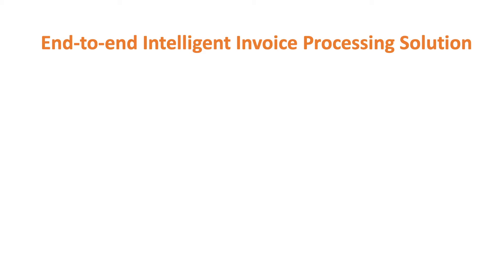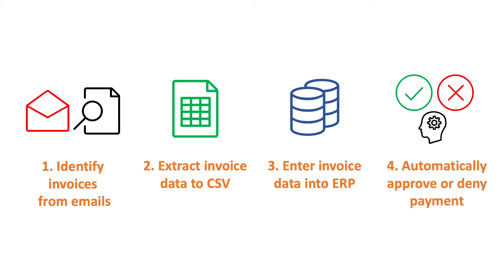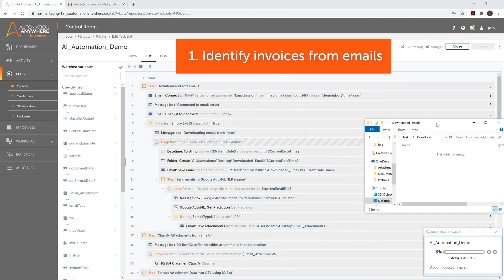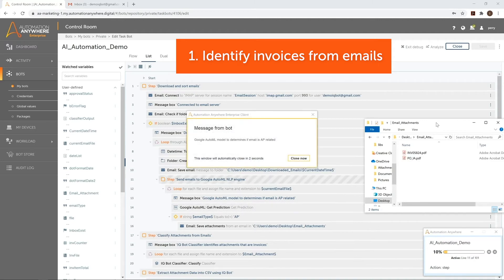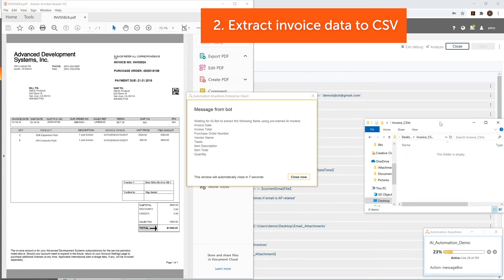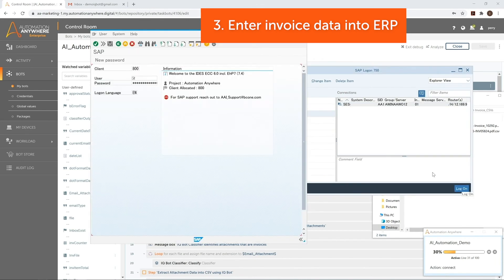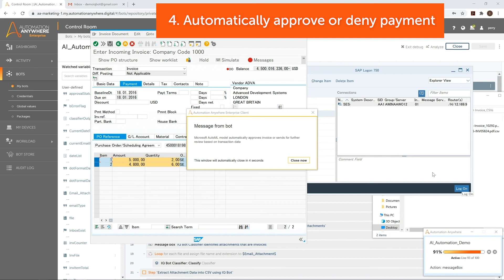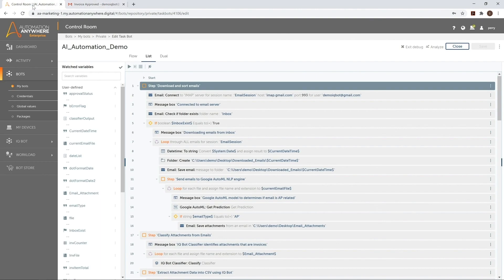AI-Powered Automation Feature Demo with RPA, IQ Bot, AutoML, and SAP | Automation Anywhere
Let's take a look at the vast range of AI-driven features in Automation Anywhere Enterprise A2019. Using both in house built and 3rd party integrated, we'll showcase of an end-to-end invoice processing solution involving Enterprise A2019, IQ Bot, Google Cloud AutoML, and SAP.